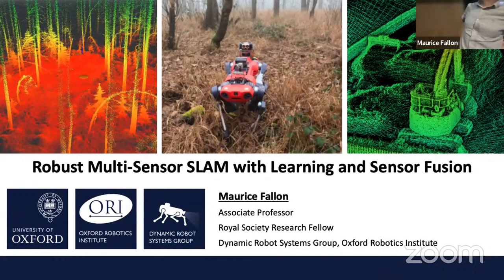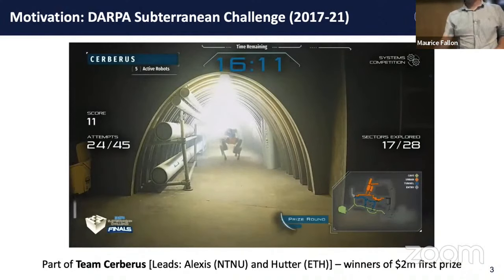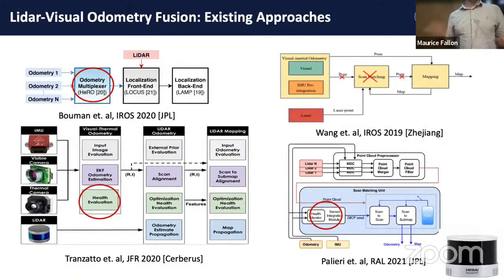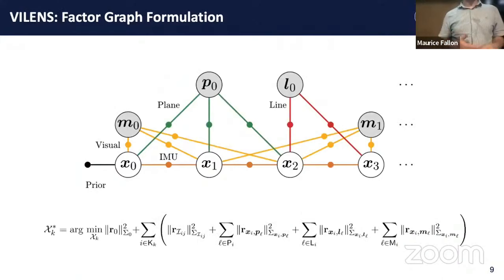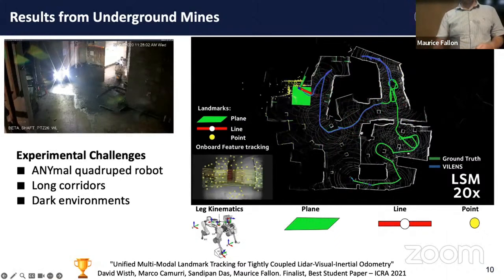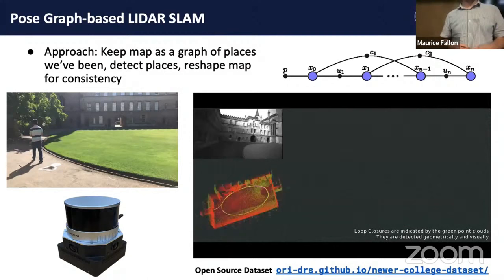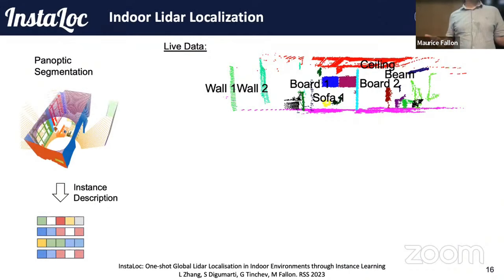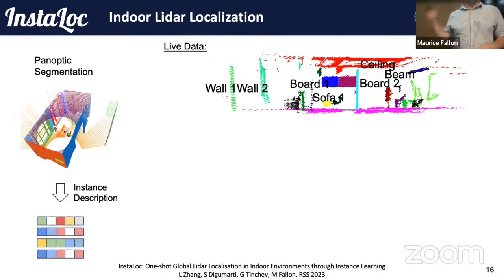[ICCV'23] Maurice Fallon: Robust Multi-Sensor SLAM with Learning and Sensor Fusion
In this talk, Prof. Fallon focuses on multi-sensor state estimation and 3D mapping methods for dirty, dark and dusky environments - underground mines, natural environments such as forests and construction sites. Fusing vision, inertial, lidar and kinematic sensing creates a variety of algorithmic challenges but also promises redundancy and complementarity. Additionally by leveraging learning, a robot or sensor system can better understand its surroundings and avoid degenerate failure modes. A variety of demonstrations will be presented on closed-loop quadrupeds, drones, and handheld mapping systems.

Bio:
Maurice Fallon is an Associate Professor at University of Oxford. He leads the Dynamic Robot Systems Group which focuses on perception, mapping and navigation and focuses on dynamic robots (quadrupeds, handheld systems and drones). Originally from Ireland, Maurice did his PhD on audio source tracking in at the University of Cambridge. He was a post doc working on marine navigation in John Leonard's Marine Robotics Group after that. From 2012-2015 he was the perception lead of MIT’s team in the DARPA Robotics Challenge developing state estimation algorithms for the Boston Dynamics Atlas robot. He moved to Oxford in 2017 to take up a prestigious Royal Society University Research Fellowship. He has been a PI on several large UK and EU collaborative projects including deploying platforms measuring radiation maps of Chernobyl nuclear power plant, exploring mines and creating digital models of forests.